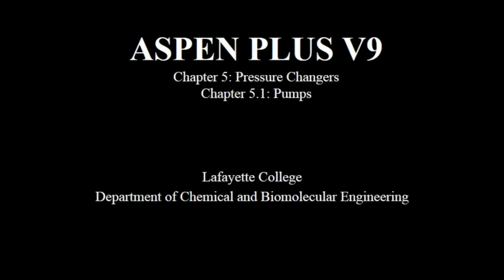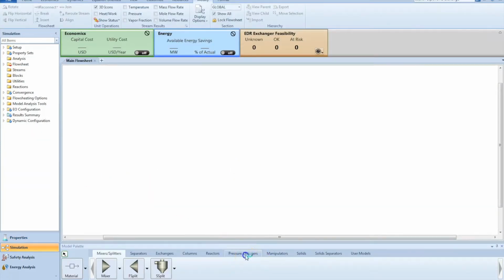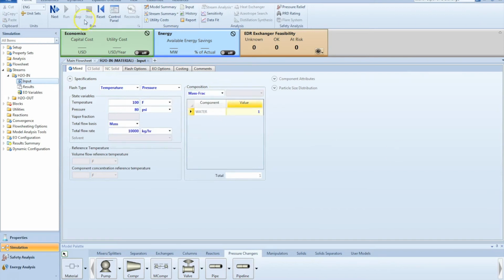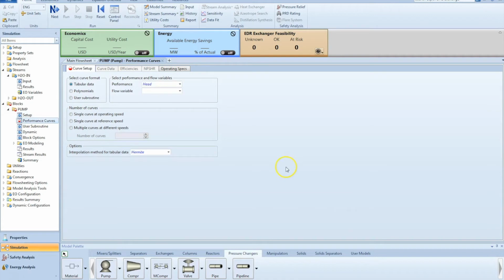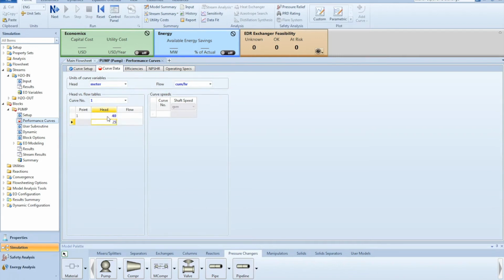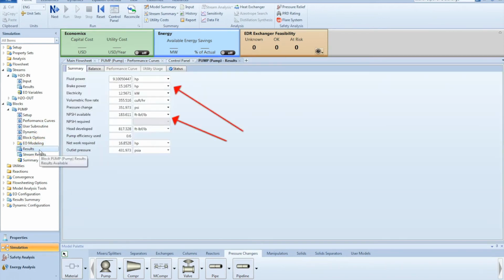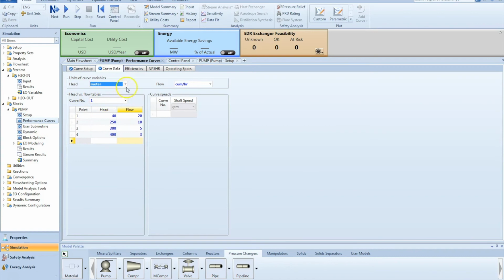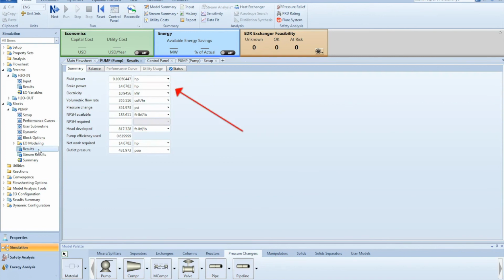Chapter 5.1: Pumps